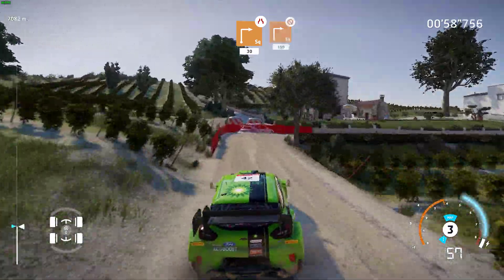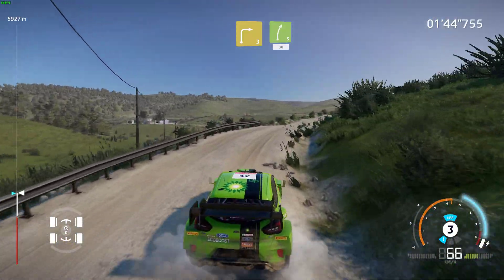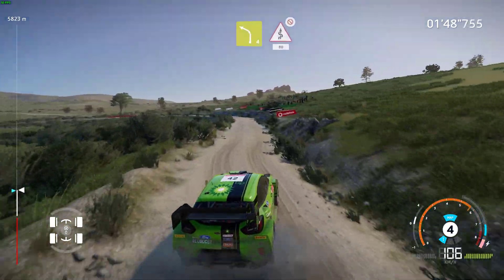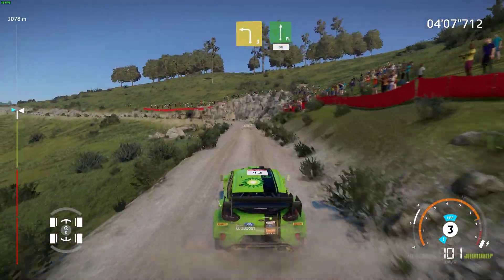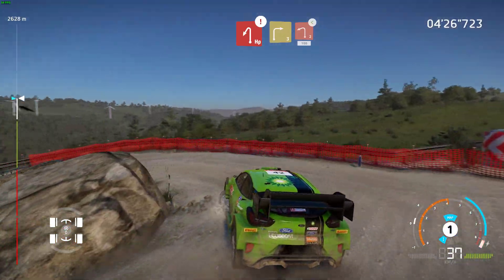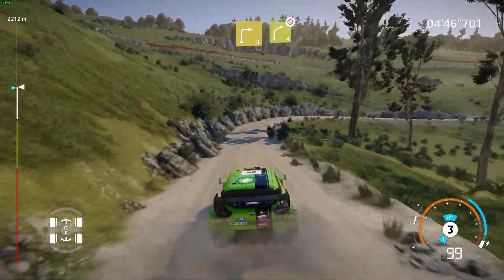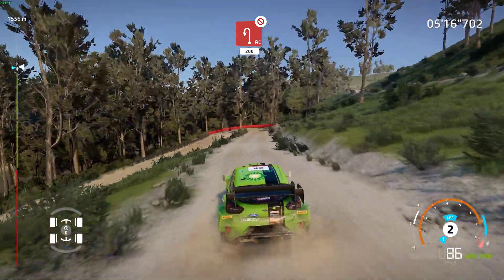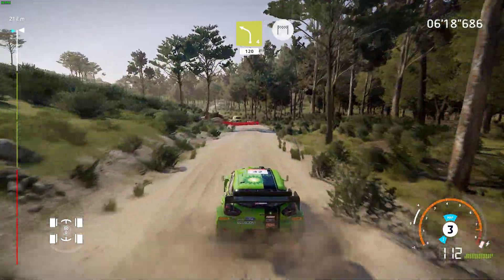Felgueiras | Ford Puma Rally1 | WRC Generations